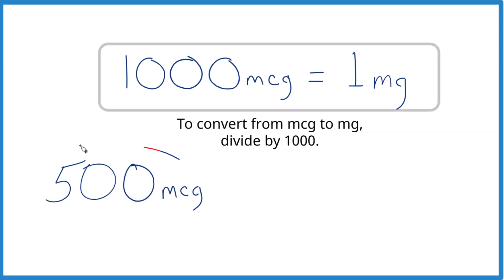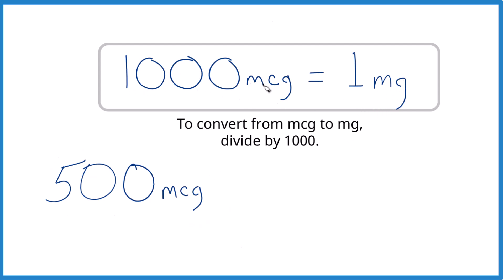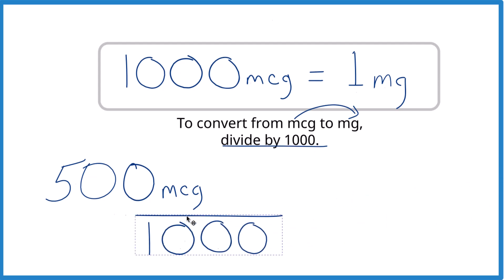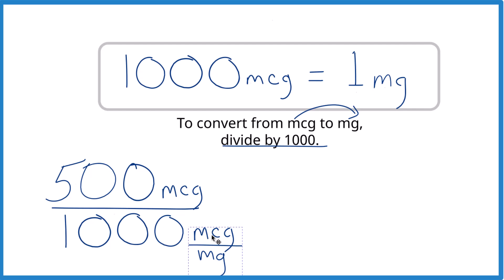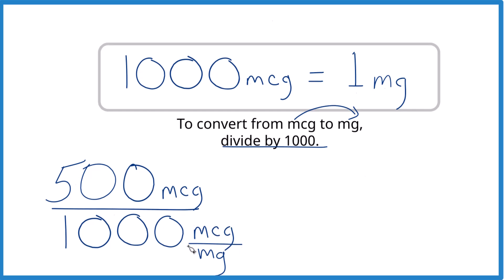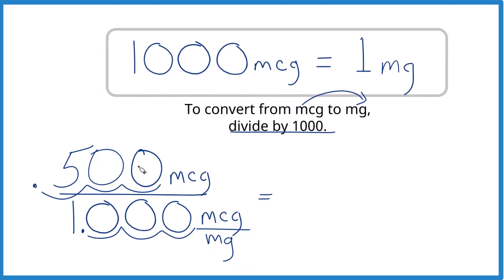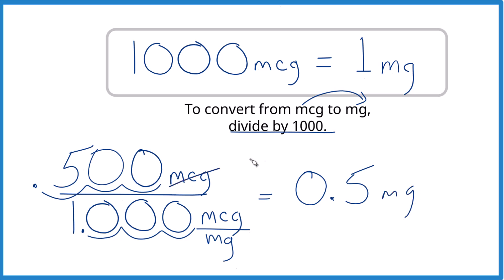How to Convert 500 mcg to mg (milligrams)